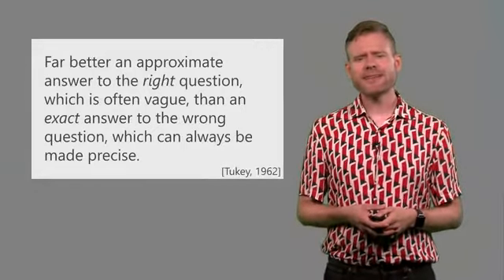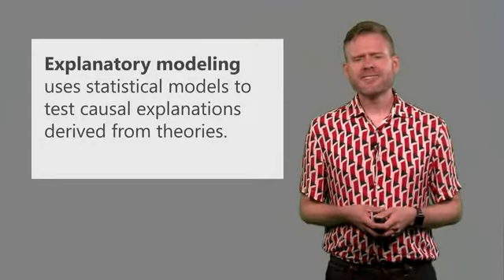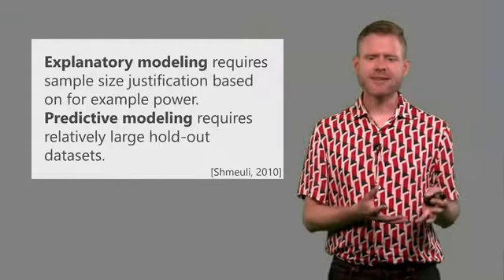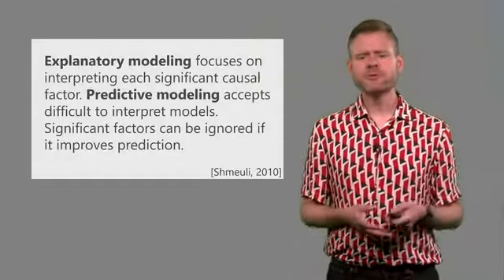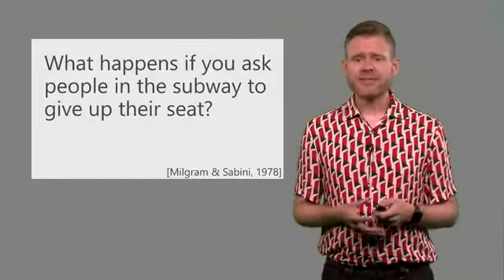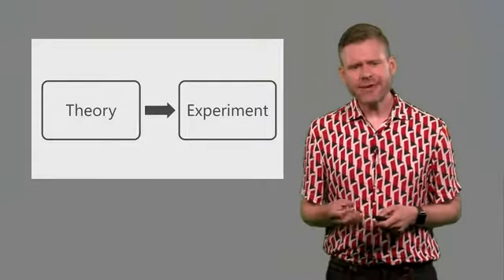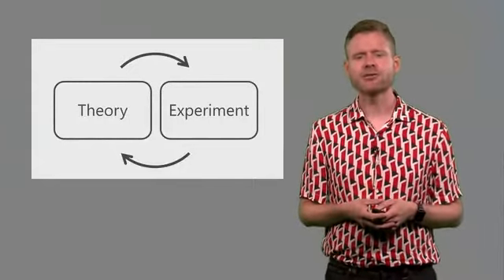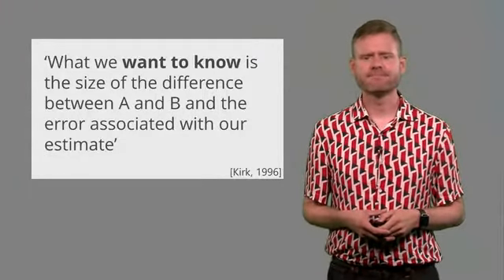Improving Your Statistical Questions - Learn Probability and Statistics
This is the best Probability and Statistics course
Improving Your Statistical Questions overview
This course aims to help you to ask better statistical questions when performing empirical research. We will discuss how to design informative studies, both when your predictions are correct, as when your predictions are wrong. We will question norms, and reflect on how we can improve research practices to ask more interesting questions. In practical hands on assignments you will learn techniques and tools that can be immediately implemented in your own research, such as thinking about the smallest effect size you are interested in, justifying your sample size, evaluate findings in the literature while keeping publication bias into account, performing a meta-analysis, and making your analyses computationally reproducible.If you have the time, it is recommended that you complete my course 'Improving Your Statistical Inferences' before enrolling in this course, although this course is completely self-contained.